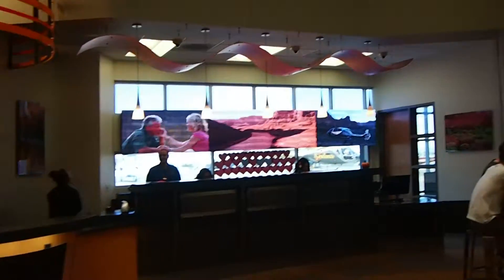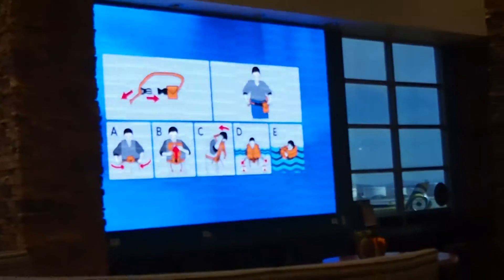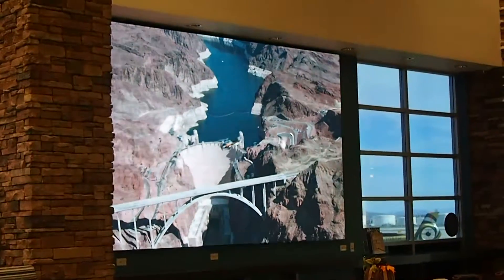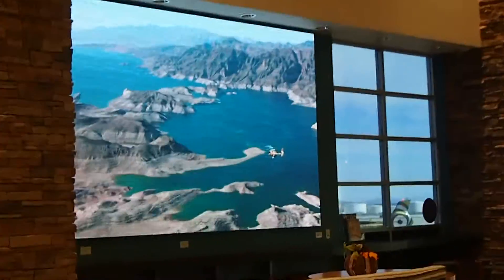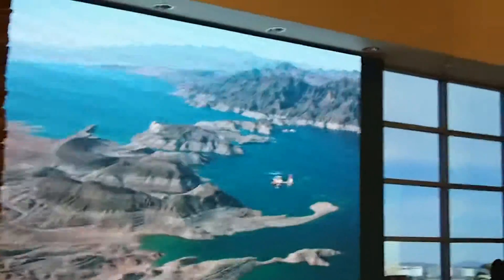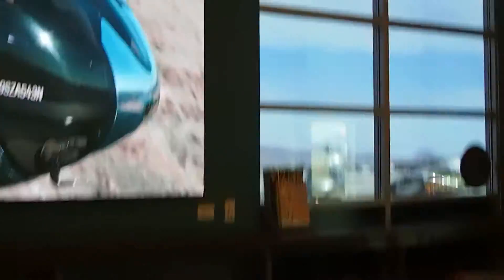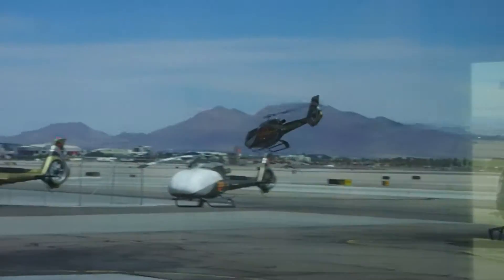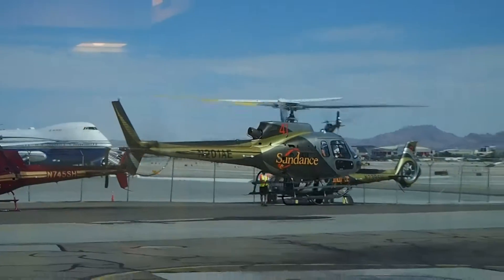Flight safety briefing at Sundance Helicopters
This is the terminal building that is used by Sundance Helicopters at Las Vegas McCarran International Airport LAS.

Sundance offers tours by helicopters to various attractions, especially the magnificent Grand Canyon. They operate both the AS350 and EC130 aircraft from Eurocopter, with the latter being the better of the two.